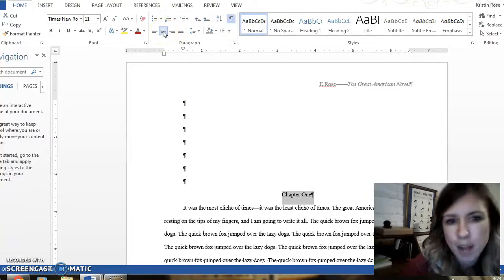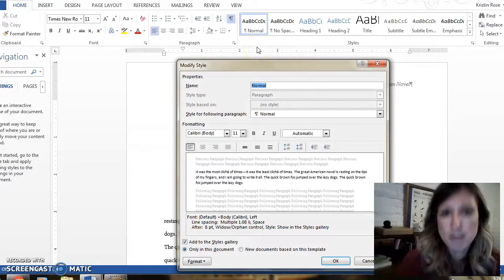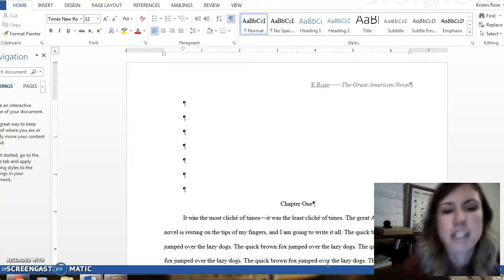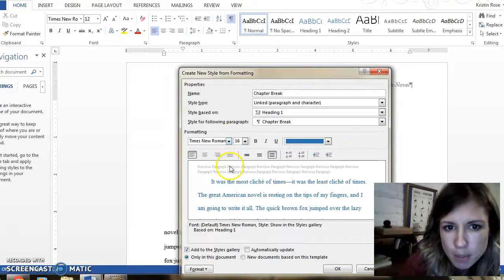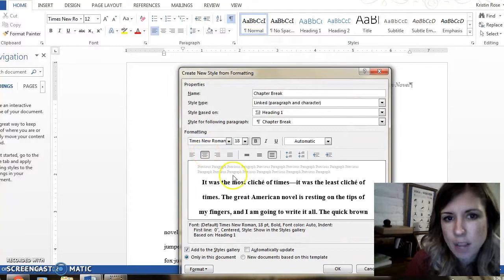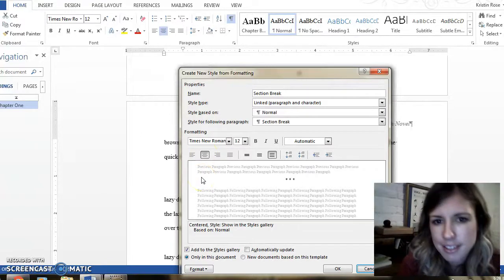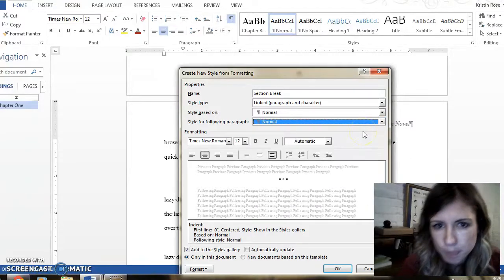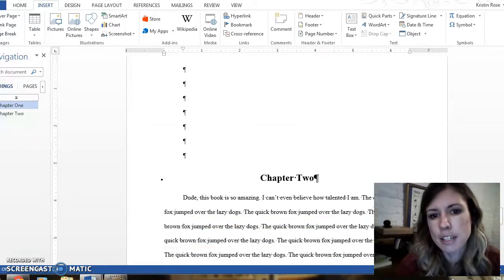Styling Chapter and Section Breaks